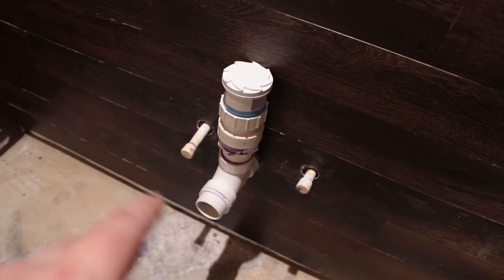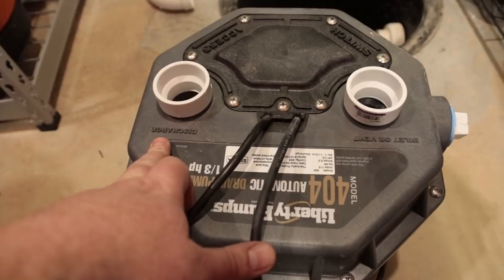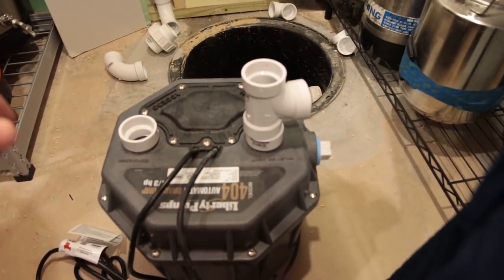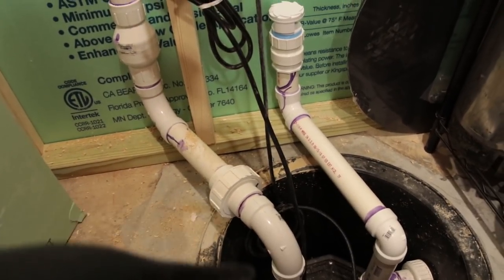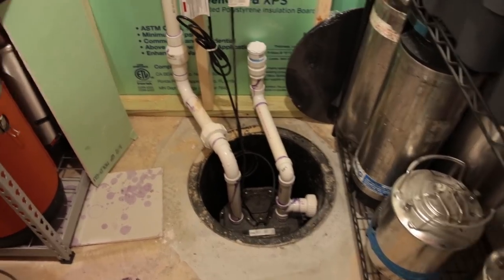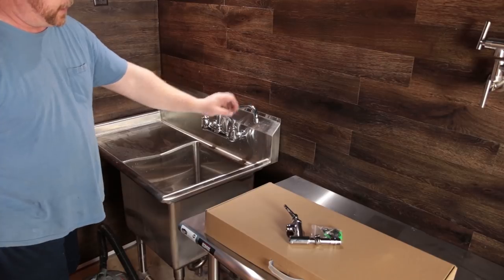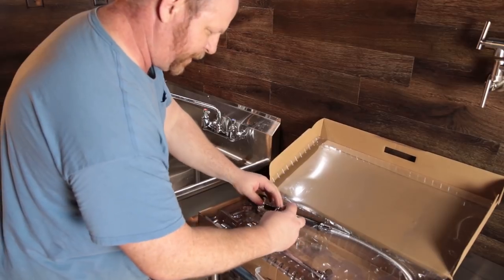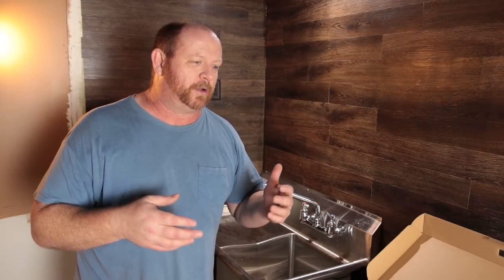Basement Brewery Build Part 8 | Liberty 404 pump installed and sink plumbed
Got the lift pump installed and sink plumbed for a quick brew day.

Here is the recommendation for the faucet. NOTE: it has a 12" faucet as well, check compatibility with your sink.